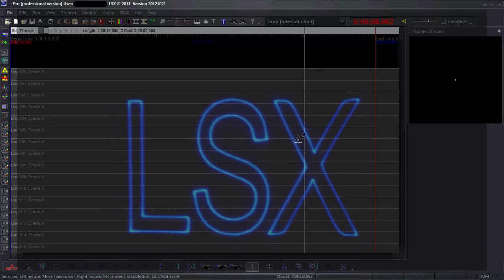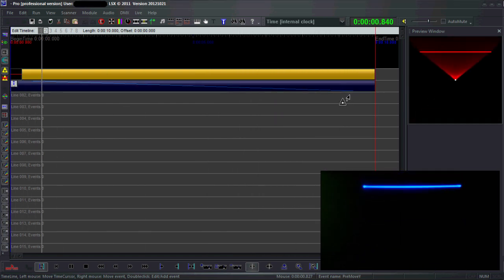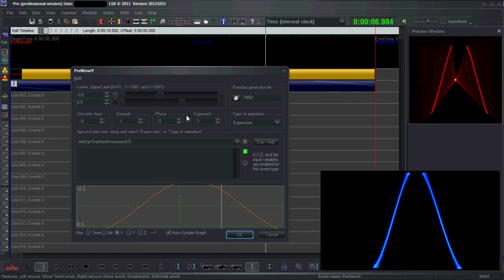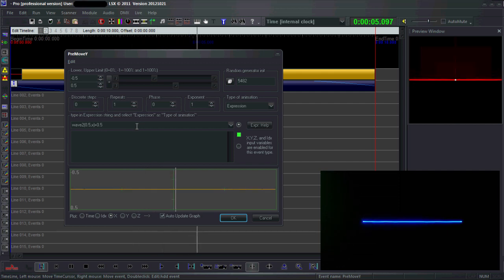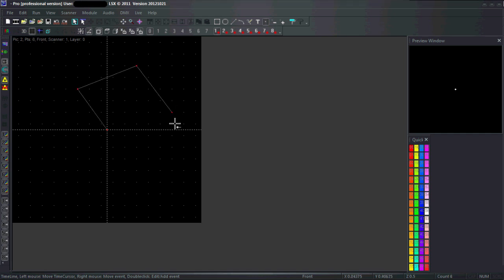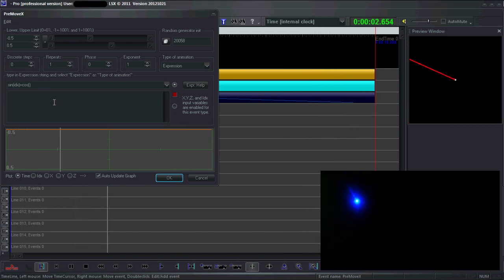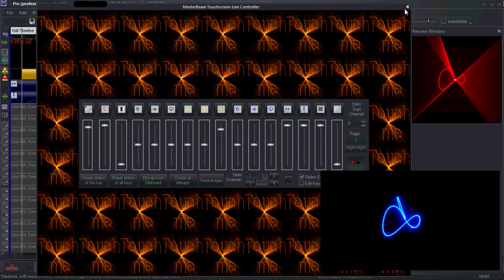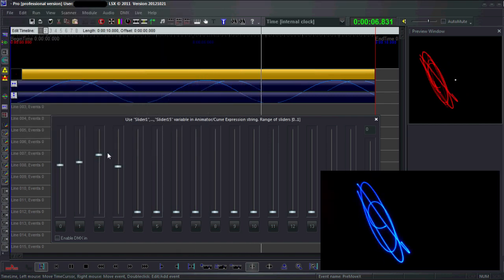LSX tutorial: Part 5 - Advanced expressions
In this tutorial I demonstrate how to change the shape of an animation using expressions in function of the X, Y, Z and index variables of the points in that animation. Of course, these expressions can be manipulated in real time using live parameters.

As a bonus, I added a demonstration of a tutorial I wrote a while ago on PhotonLexicon, that uses these kinds of expressions.
The version in this post is more detailed, so also more confusing. It also has a show file attached at the bottom, so if you get stuck you can test it out there.

Spontaneous folk music interlude: Hedningarna - Tuuli (because why not?)